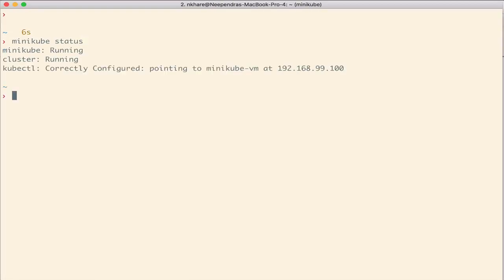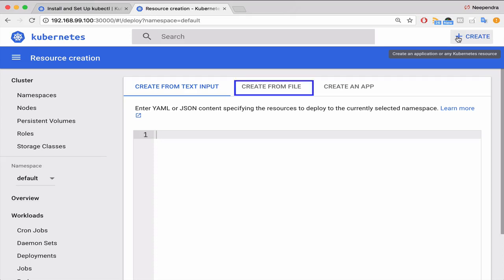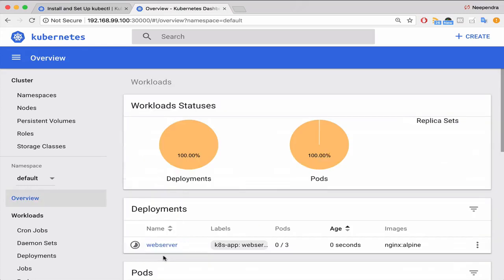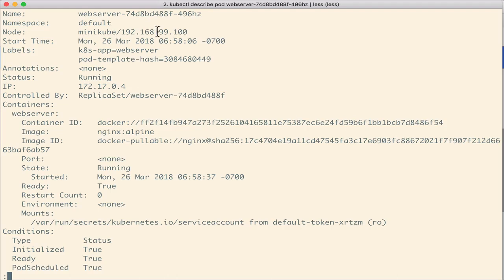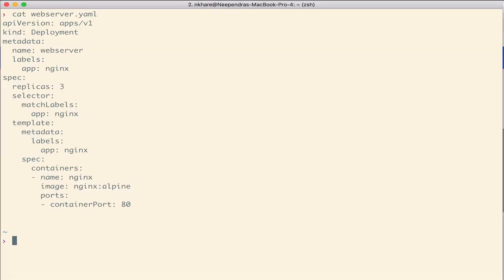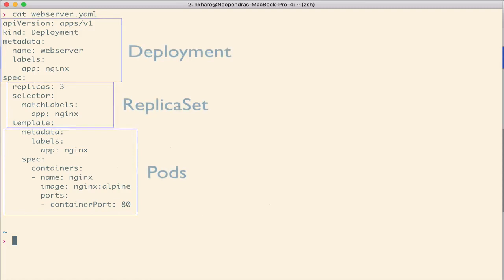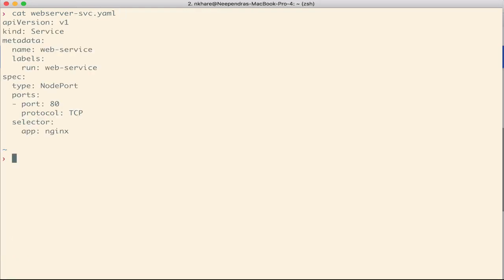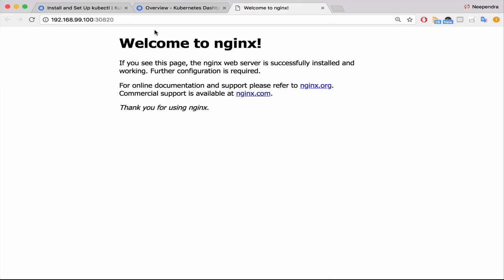Deploying a Containerized Application